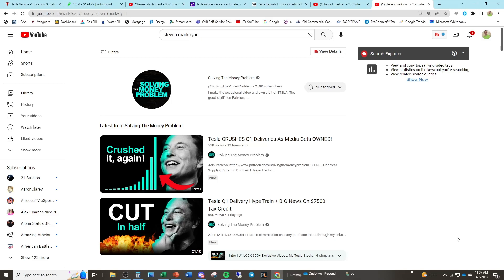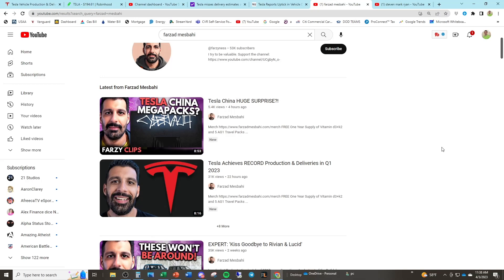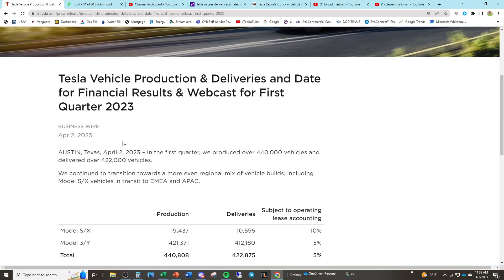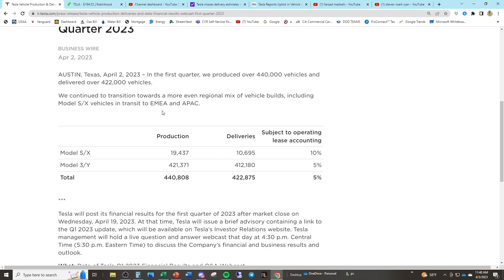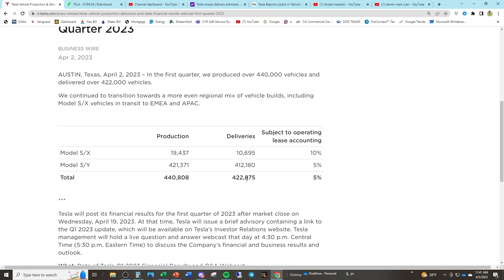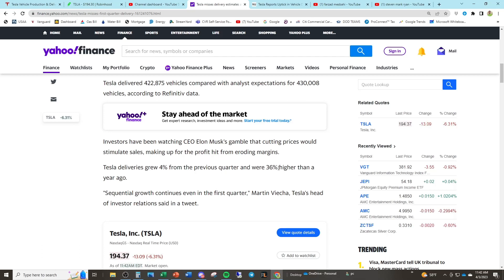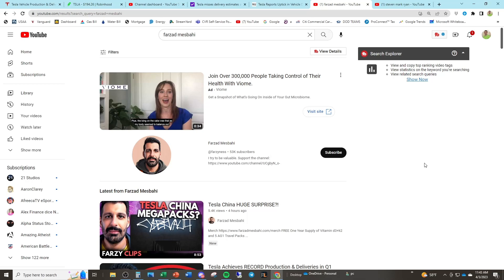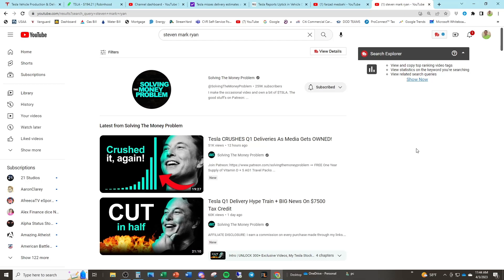Tesla Deliveries Foreshadow DISASTER - $TSLA Stock to $50 - EASILY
BOOK A 1-ON-1 WITH CHRISTOPHER  -

Millennial Money Clowns Ranked:

1.  Graham Stephan (Index Funds, Likes to Interview Scammers)
2.  Meet Kevin (Stepbro, Pays Me $2k/month)
3.  Andrei Jikh (MuH Peekabo & Crypto)
4.  Jeremy Lefebvre (MuH Tesla Stock Gains)